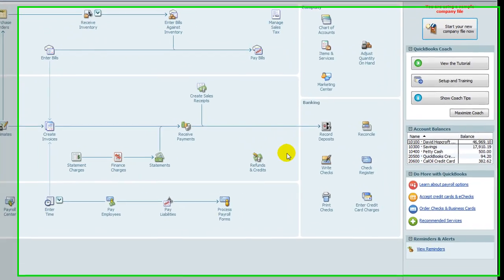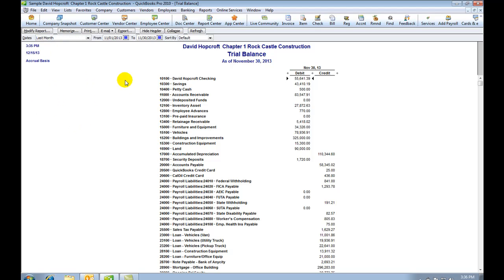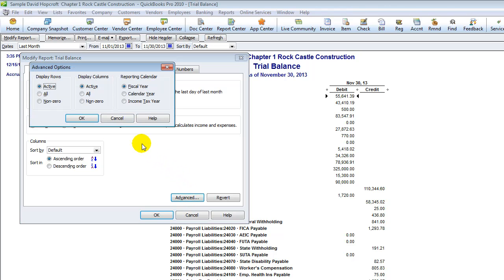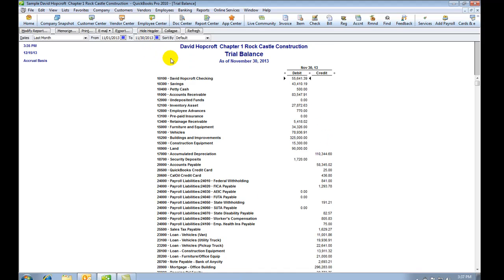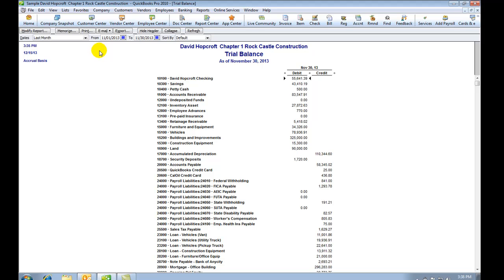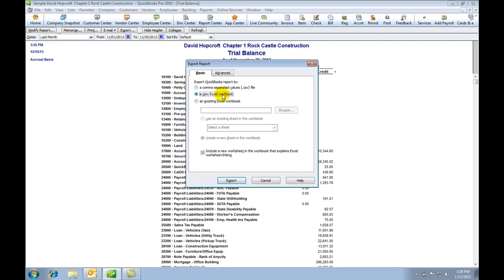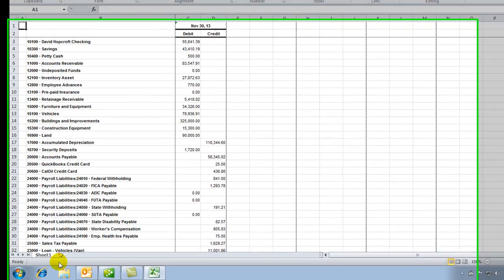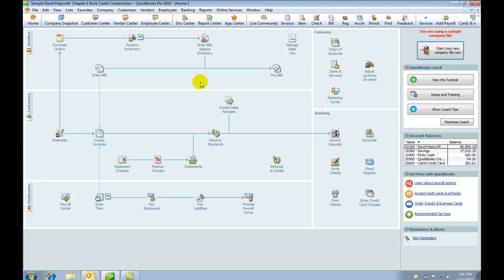Trial Balance 1 Quickbooks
Trial Balance Report Quickbooks Chapter One